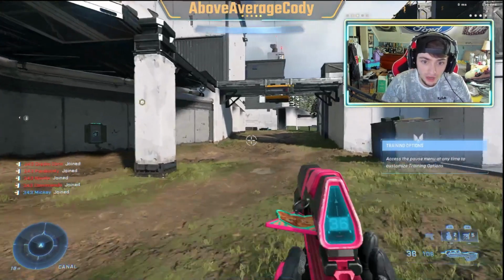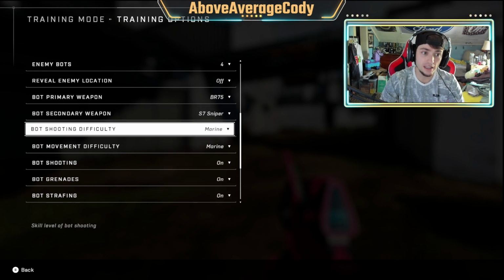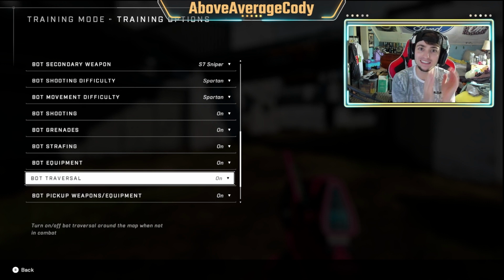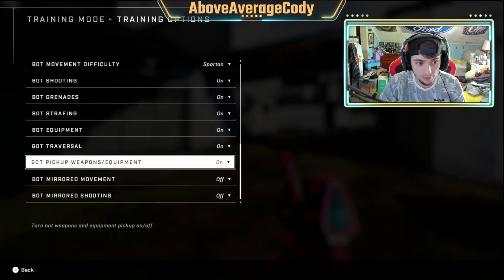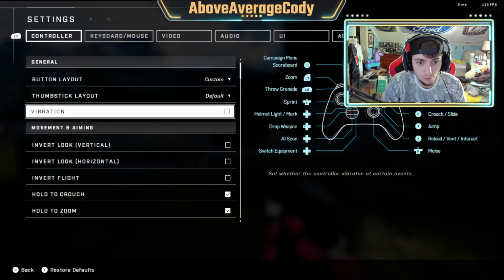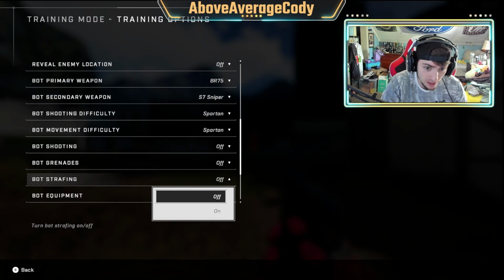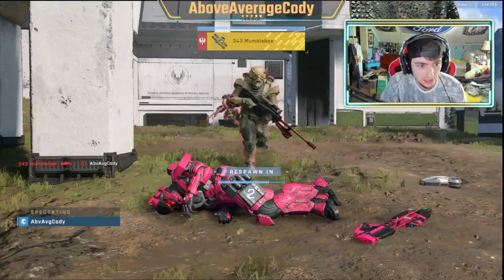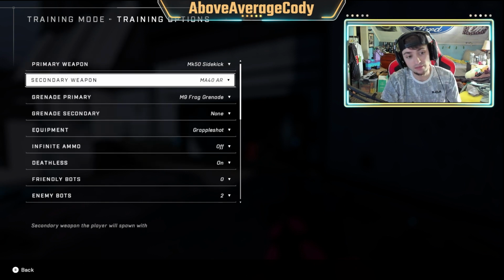NEW TRAINING MODE SETTINGS CAN HELP YOU PRACTICE LIKE A PRO IN HALO INFINITE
In todays video, we go over all of the settings added to the Halo Infinite training mode in the academy tab for season 2 Lone Wolves. You guys already know this is my favorite place to go to practice. They added all kinds of settings to adjust the Spartan bots to be as easy or as difficult as you’d like. With this, you can practice like a halo pro, even if you don’t have friends on. That’s my favorite part of this mode. Stay happy and healthy everyone!

FIVE new video uploads with FOUR livestreams EVERY WEEK!

UPLOAD SCHEDULE!
-Gaming videos regularly!
-New short every Wednesday and Sunday!
-Energy drink review every Saturday!
-Livestreams are every Wednesday- Saturday in the morning!!